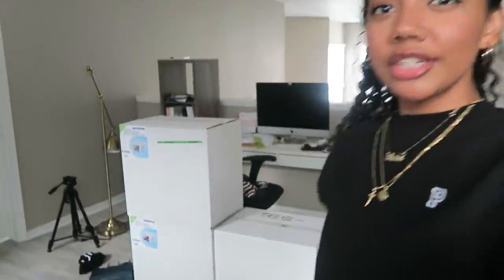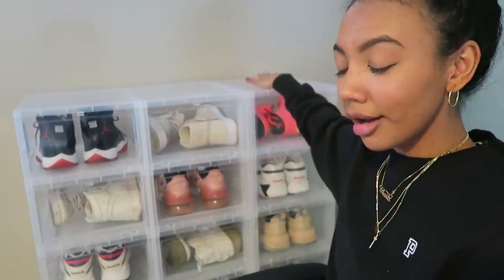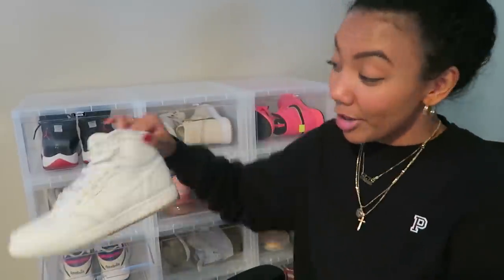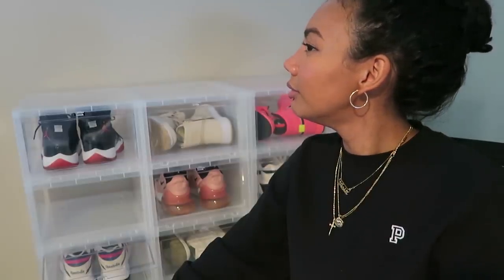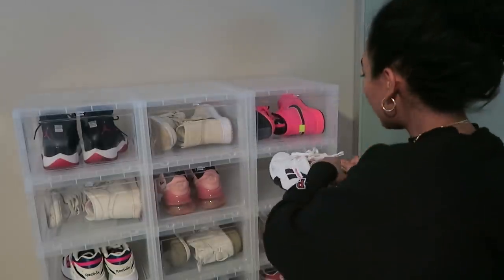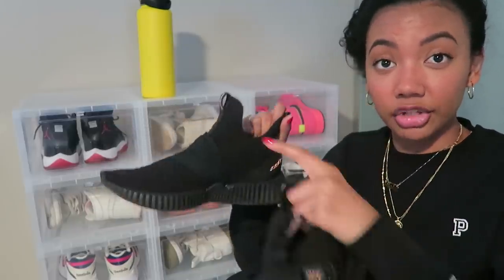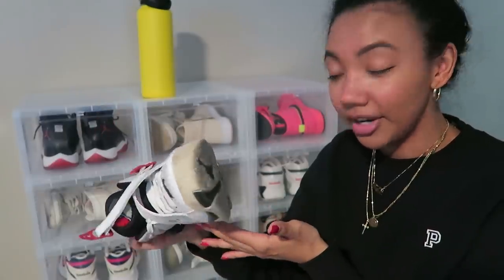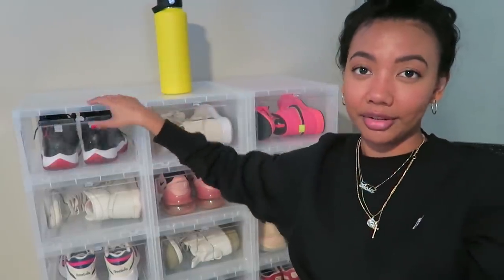MY SNEAKER COLLECTION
MY SNEAKER COLLECTION & HOW TO STORE AND ORGANIZE YOUR SHOES! This was very highly requested. I went to the Container Store to buy some of these drop-front shoe boxes and I figured this was a great time to film a sneaker collection! Enjoy 🔥

PRODUCTS MENTIONED

Men's Drop-Front Shoe Box

Air Jordan 11 Retro (2012 Release) - "BRED 11s"

➮ only available resell...

Air Jordan 1 Rebel XX - LIGHT CREAM / DESERT ORE / WHITE

Air Jordan 1 - HOT PUNCH

Air Jordan 1 (similar)

Air Max 270

Reebok Aztrek

Nike Air Force 1 SF Mid

➮ style no longer available

Puma Thunder Desert

Puma x SG

Puma Cali Fashion

Puma Classic Suede

Puma Cali Fashion Velvet

Black Crewneck

Necklace Stack

ABOUT ASIA JACKSON

WHAT'S GOOD?! I'm Asia Jackson and I'm an actress and content creator based in Los Angeles, California! On this channel, you'll find weekly vlogs, acting/audition vlogs, informative skincare videos, styling/fashion tips, lookbooks, minimal beauty tutorials ('no makeup' makeup is my THING) and everything in between. You may have also seen me on Modern Family, Speechless, The Young & The Restless, Superstore, or more recently: Lifetime TV's Stalked By A Reality Star. ♡

FAQ'S

➮ I'm an actor, so I like to practice different accents in my everyday speech. Sometimes I go in and out of accents without realizing it. Don't take my pronunciations or accents too seriously!

➮ I only speak Taglish! Sobrang sorry talaga 😜

➮ I'm a military brat, so I don't have a hometown. But I went to high school in Long Beach, California so that is my honorary hometown haha